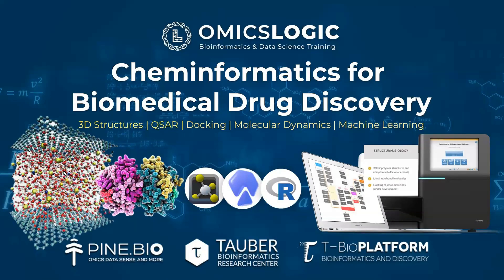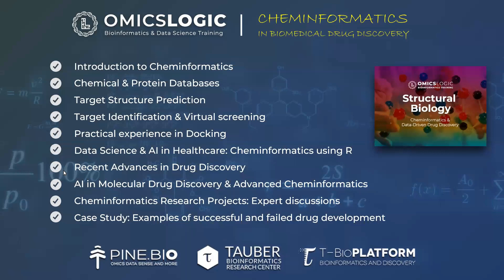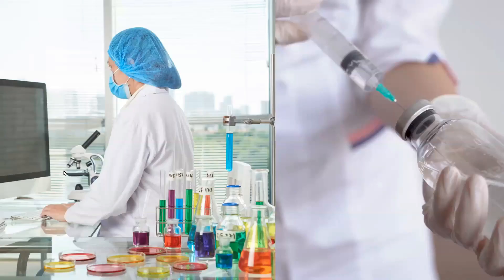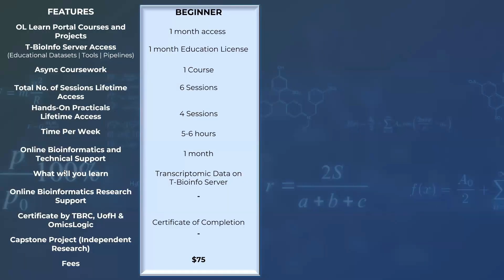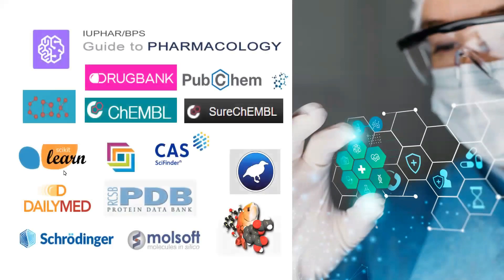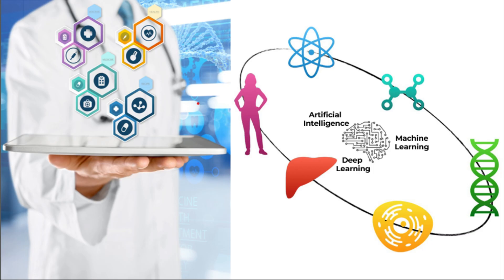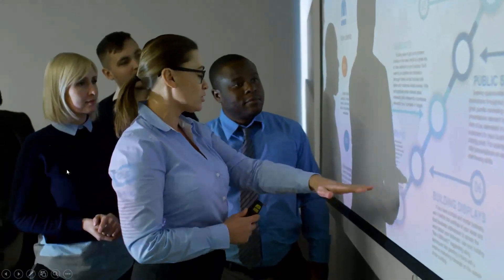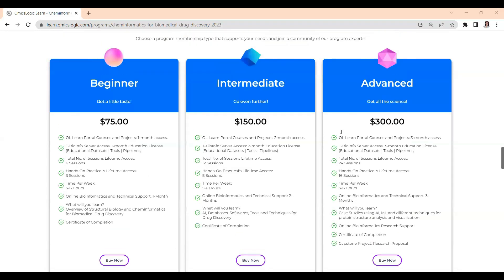Cheminformatics for Biomedical Drug Discovery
This program is designed to address the challenges associated with understanding, modeling, screening, and applying Cheminformatics strategies to improve drug discovery results. The process of finding a new drug against a chosen target for a particular disease usually involves high-throughput screening (HTS), wherein large libraries of chemicals are tested for their ability to modify the target. With contributions from leading researchers in academia and the Biotechnology, pharmaceutical industry as well as experts from the software industry, this comprehensive mentor-guided training program explains how cheminformatics enhances drug discovery.